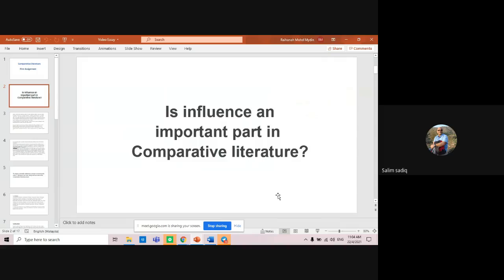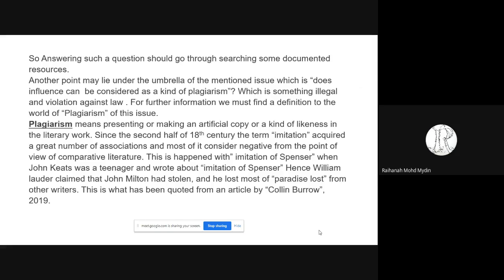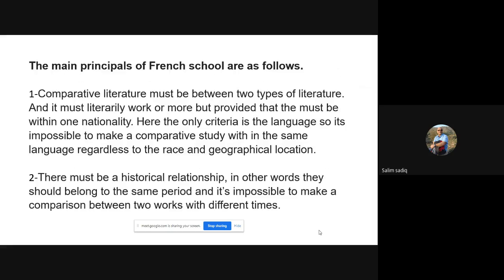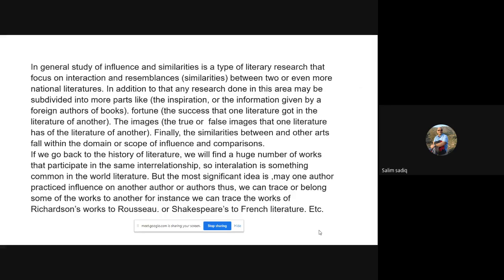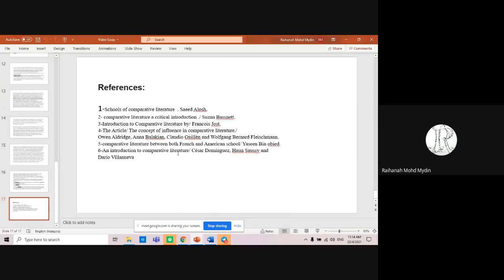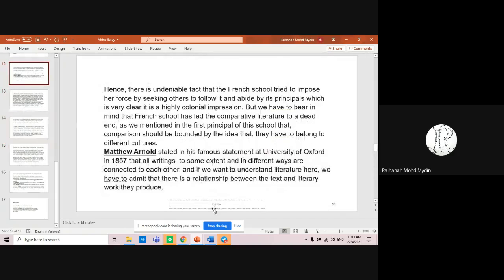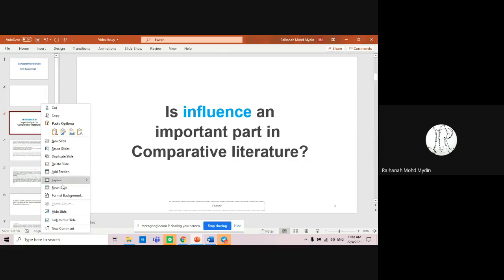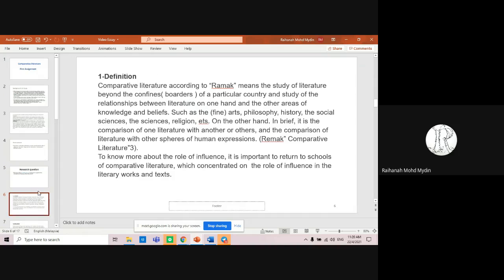Saleem's consultation 22 April 21